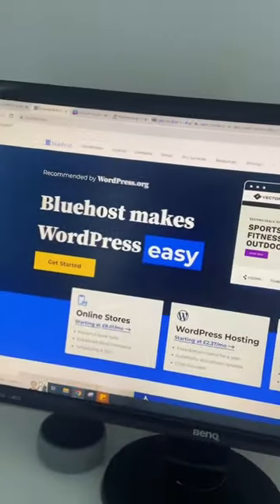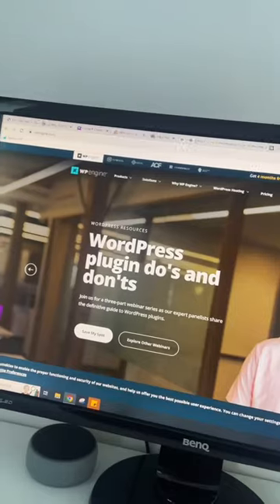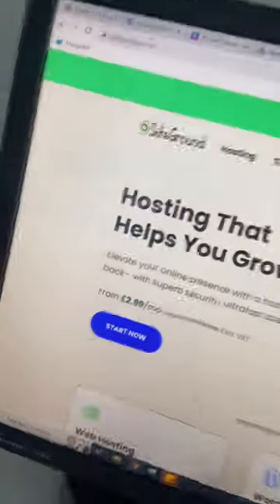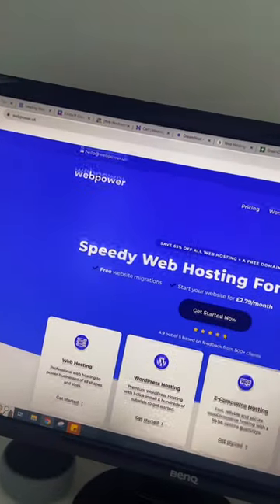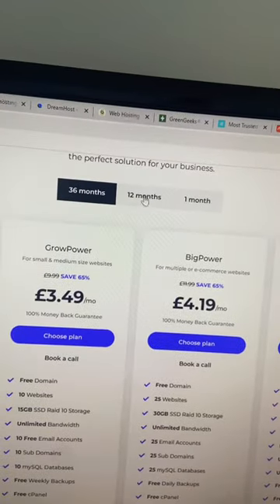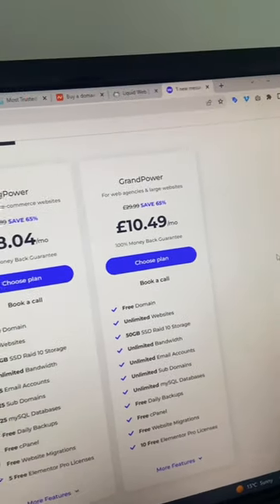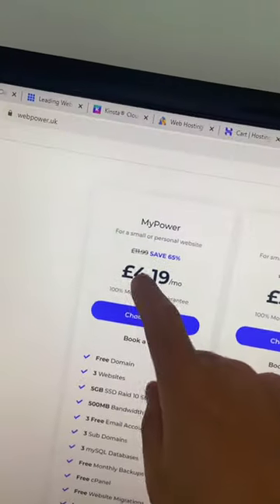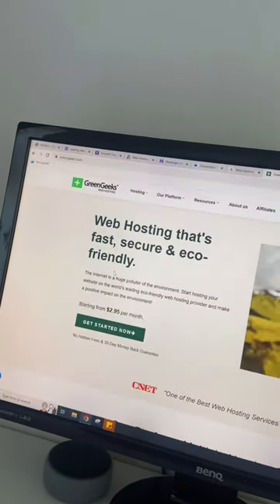Watch This Before Choosing A Web Hosting Provider For Your WordPress Site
All of the ‘top’ web hosting providers have similar offers, but its important to note that everything is not always as it seems.

Here at WebPower we like to be full transparent with our prices and are currnently running an offer NO other provider is.

Pay for your first month, at a largely discounted rate and get a free domain name, along with free Elementor Pro.

This is just one of the many reasons are customers host with us to build their businesses online.